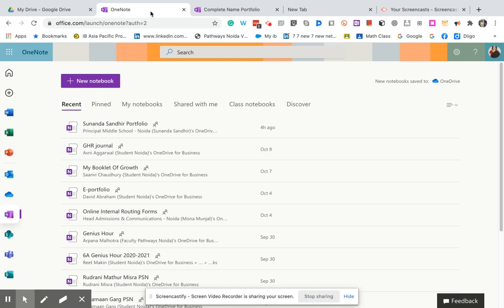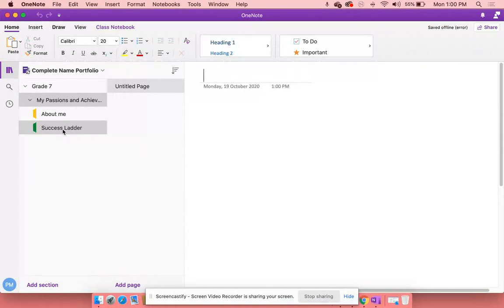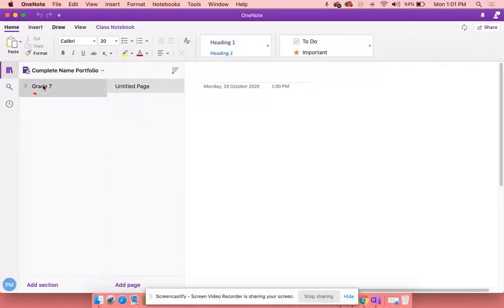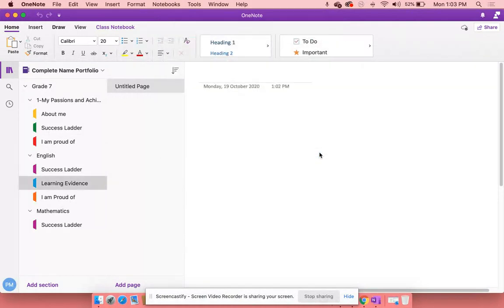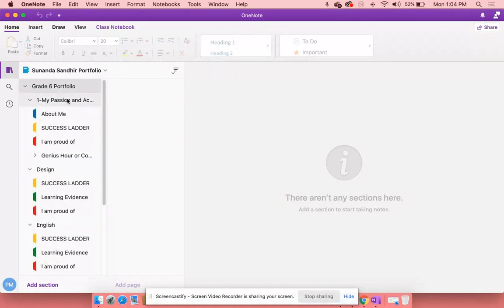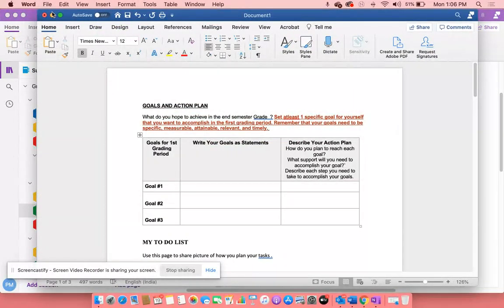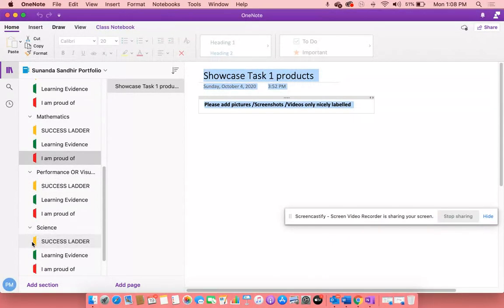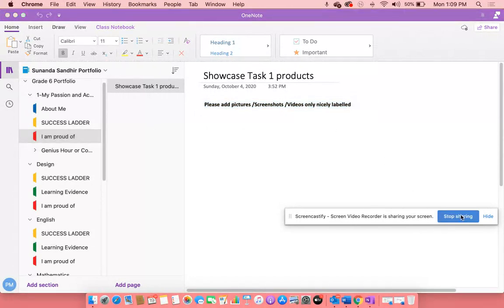Creating your e-portfolio on One Note